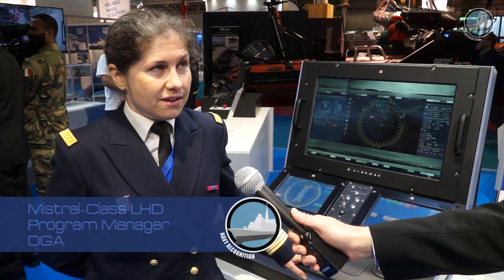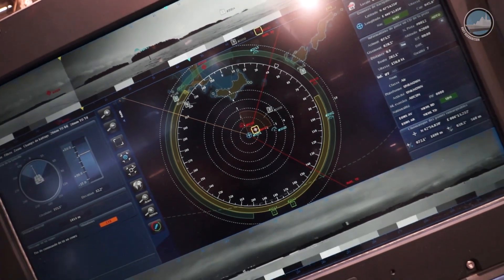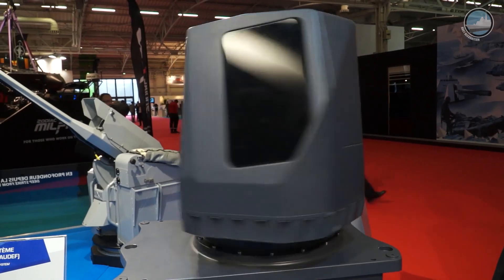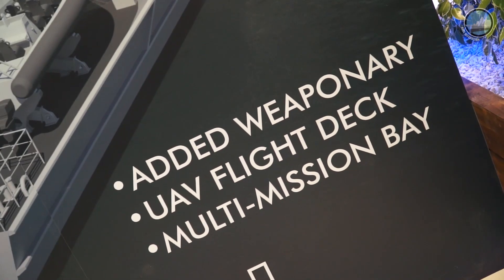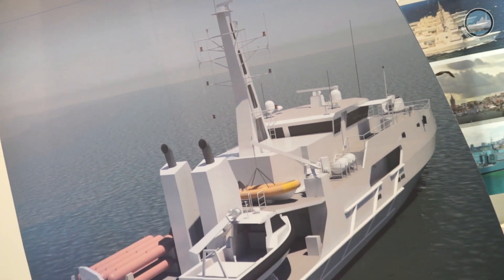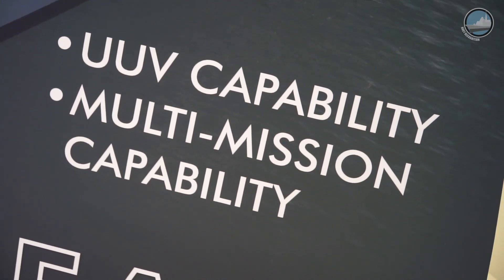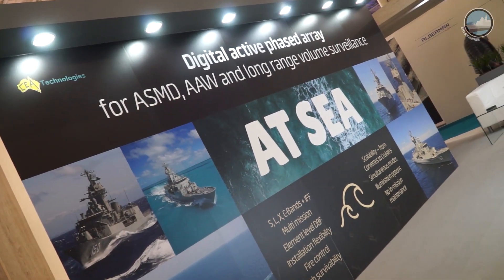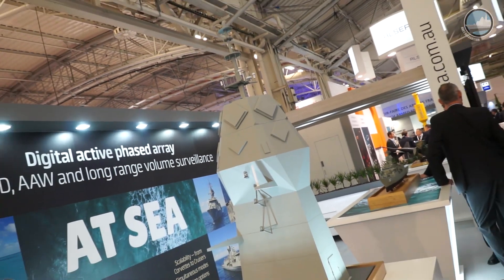Day 3 at Euronaval 2016 Naval Defense Exhibition in Paris Le Bourget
Day 3 at Euronaval 2016, the largest naval defense exhibition in the world. The event is held from 17 to 21 October 2016 at the Paris Le Bourget exhibition center in France.

In this video, coverage of:
- AUDEF self defence system for Mistral-class LHD
- Austal adds Mine Warfare and Maritime Security to its Cape Class Patrol Boat family
- GEIM LDI non-lethal laser rifle
- CEA Technologies CEAFAR2 Radar
- Saab naval combat system
- Navantia F-110 Frigate